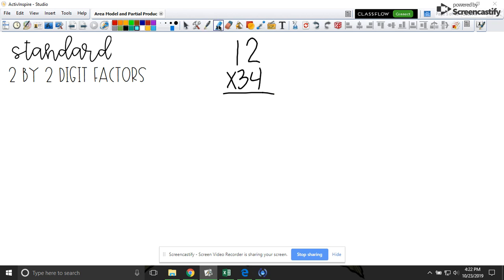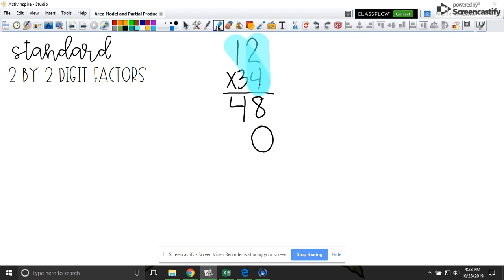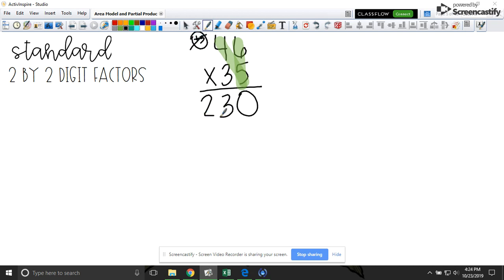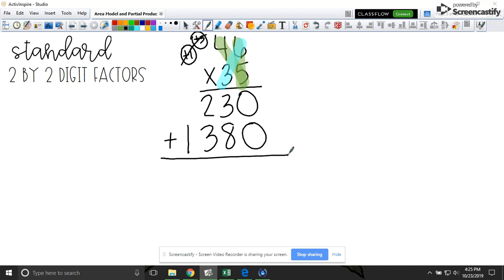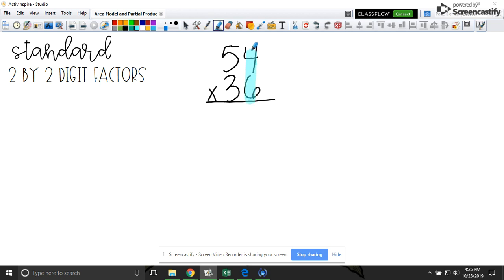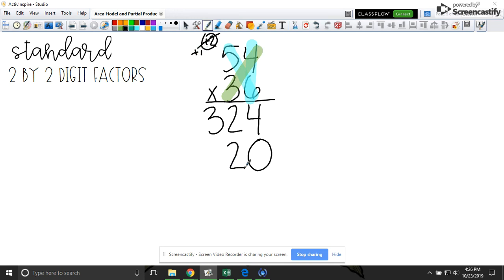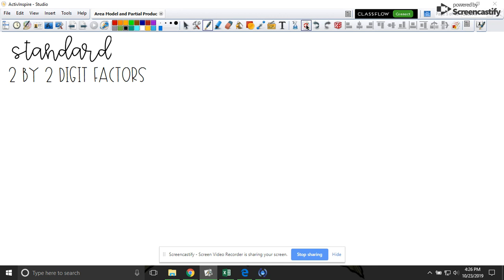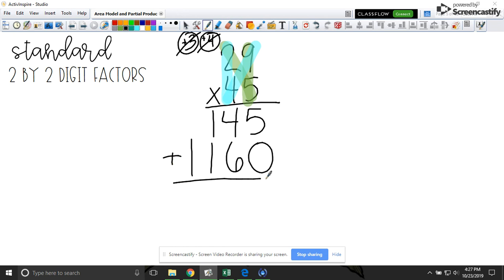Standard 2 by 2